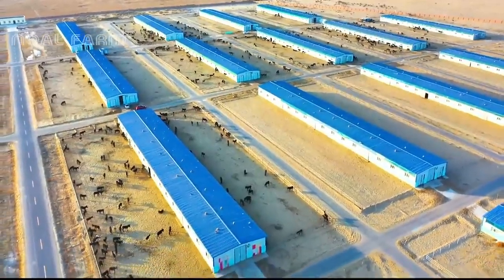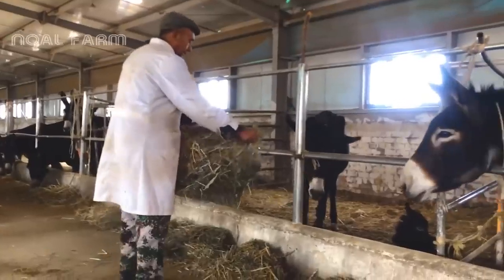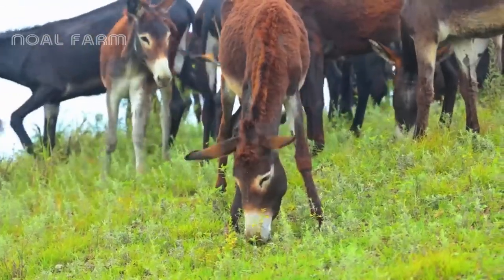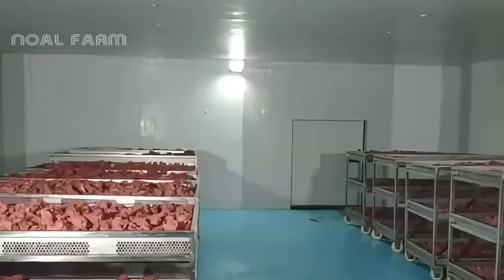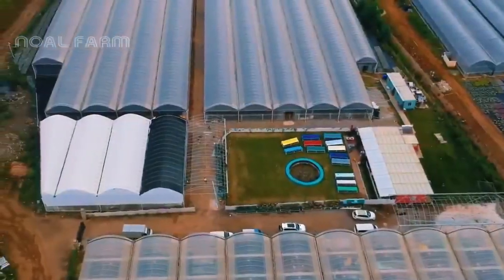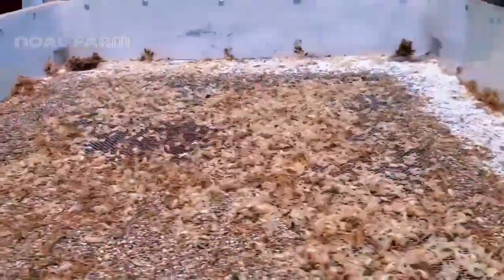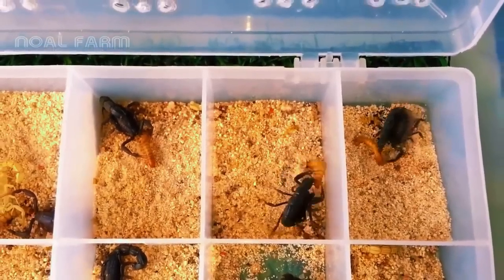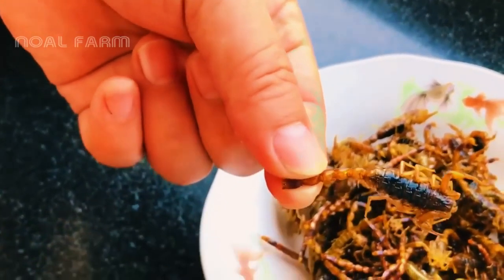Как выращивать миллионы ослов для получения молока, мяса в Китае